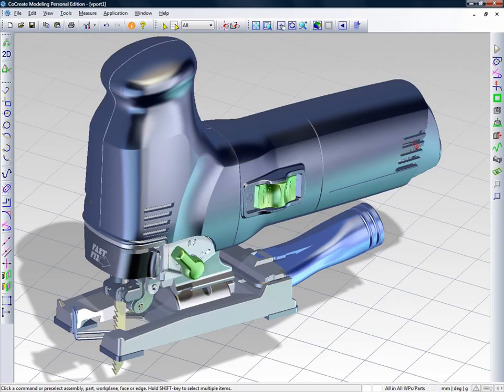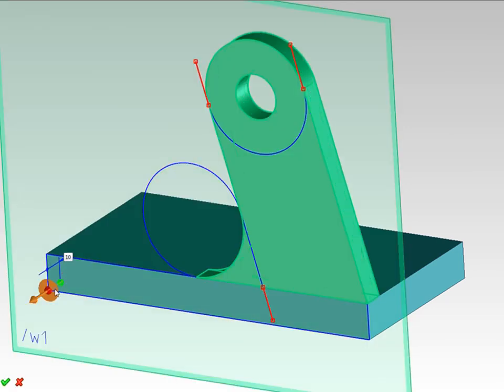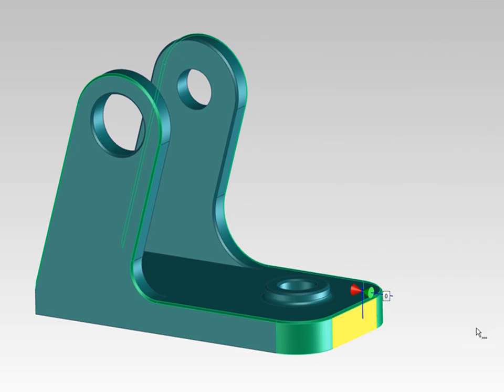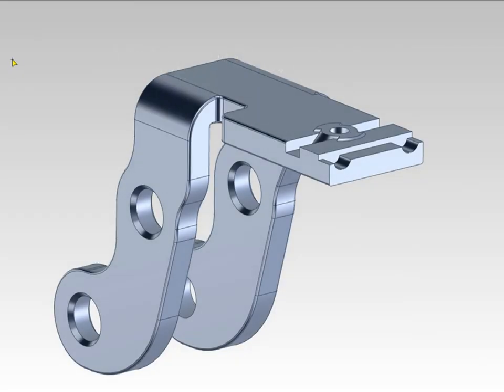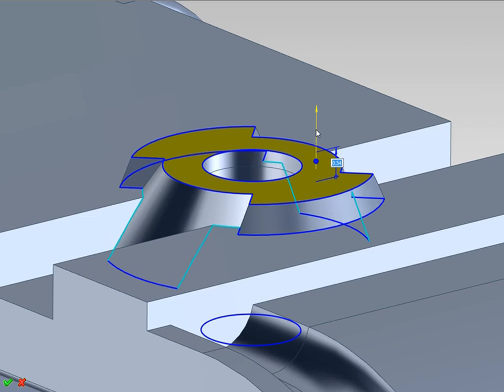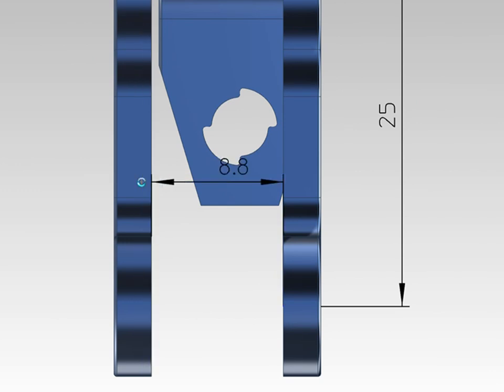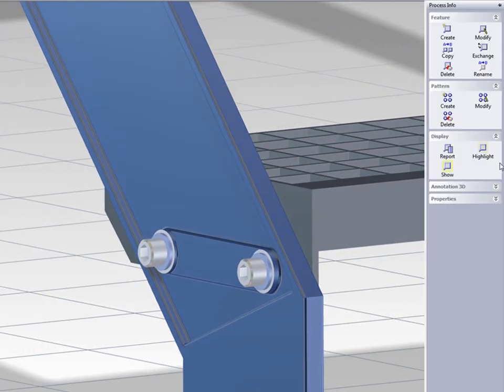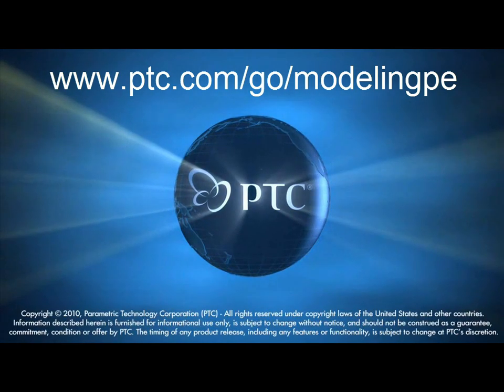What's New in Creo Elements/Direct Modeling Personal Edition 3.0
A new release of Creo Elements/Direct Modeling Personal Edition, the world's first free direct 3D CAD software, is now available for download. This new release includes many of the concepts, paradigms, and capabilities found in Creo Elements/Direct 17.0:  Real-time modeling, context-sensitive mini-toolbars, Windows 7 support, and more.

Take 10 minutes to see the latest release in action and view the demonstration of the new major capabilities.